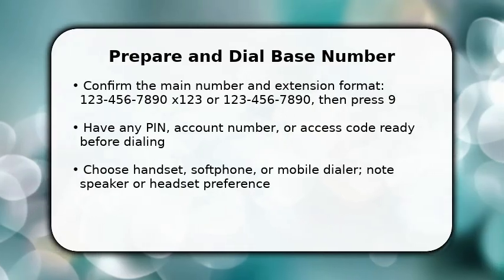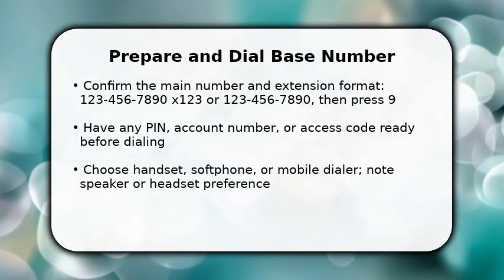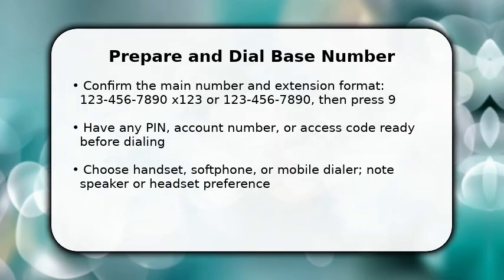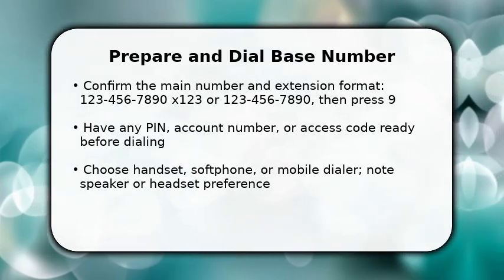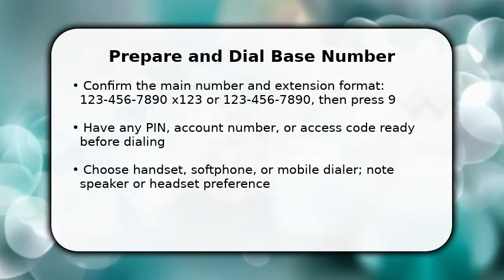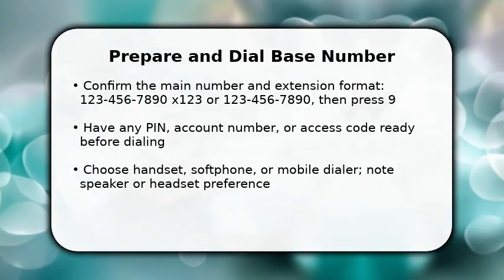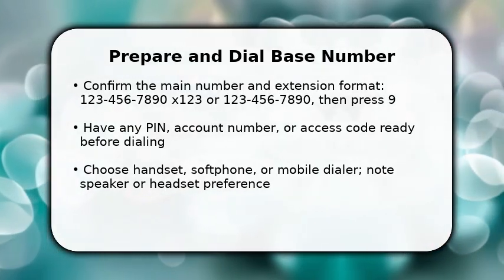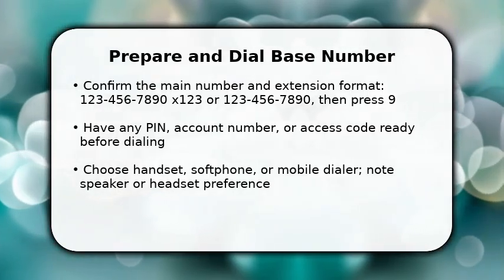How to Make a Call with Extension - Full Guide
Discover the step-by-step process of making an internal call using a company's extension system with our comprehensive guide. Learn tips for efficiency and professionalism in navigating your office phone network.